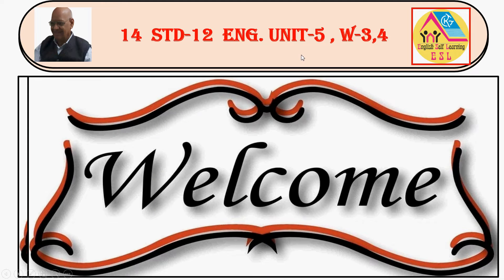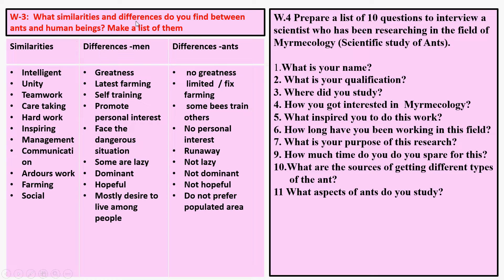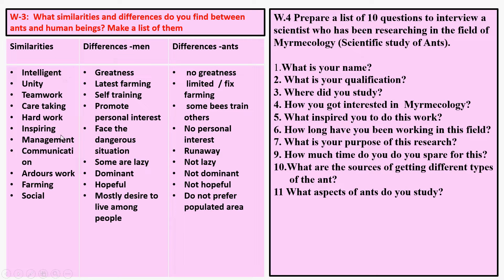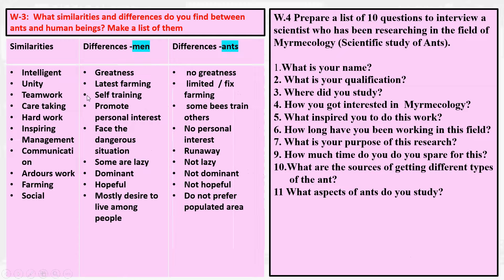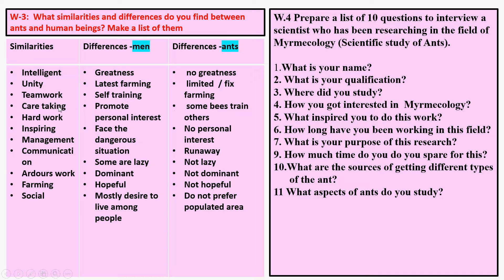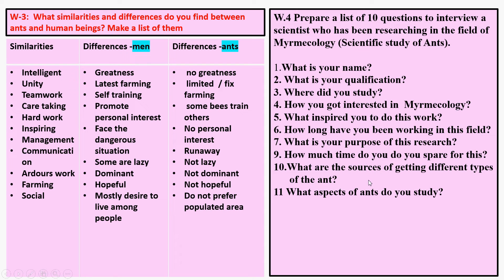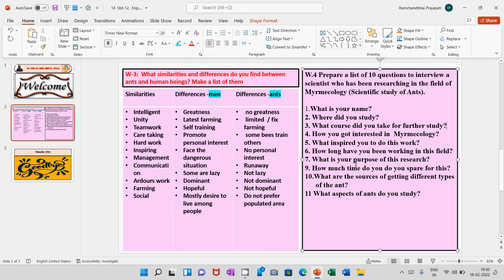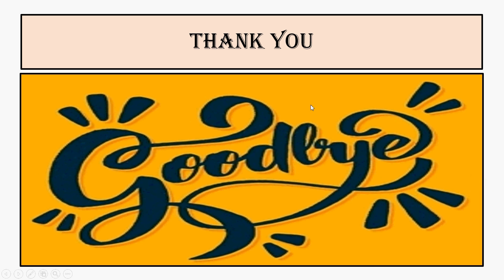14 My Video Std 12, Eng Unit 5, W 3,4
The viewers will develop similarity and differences writing and inquiry question formation using Ex. No W-. 1,2,,